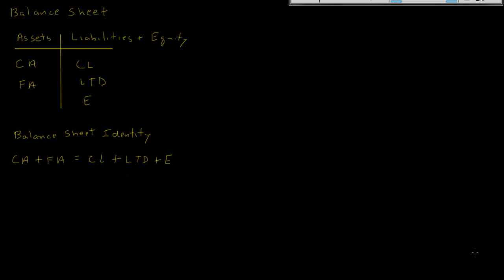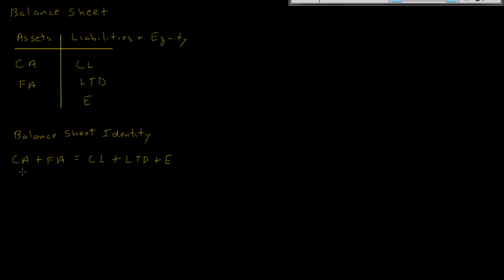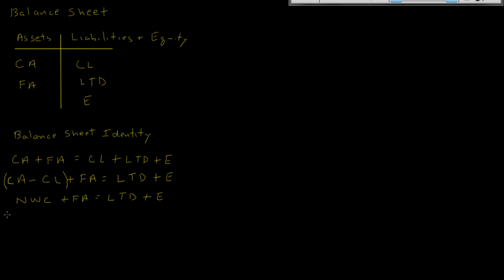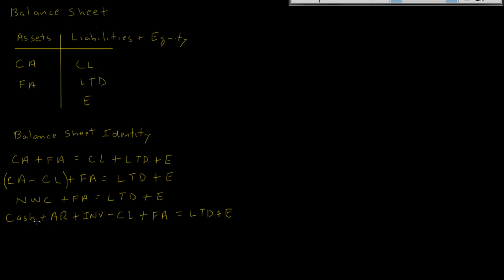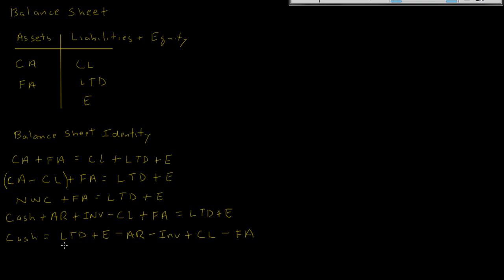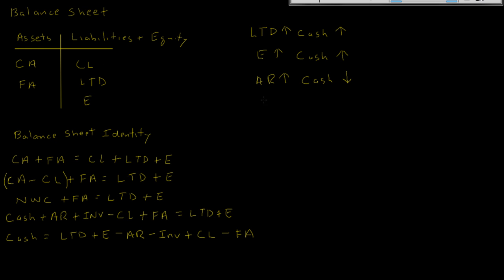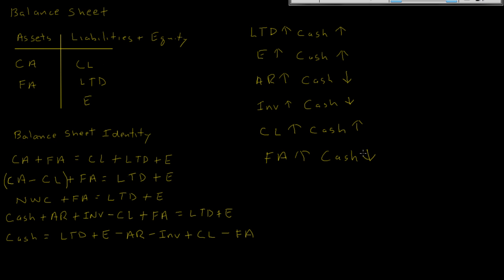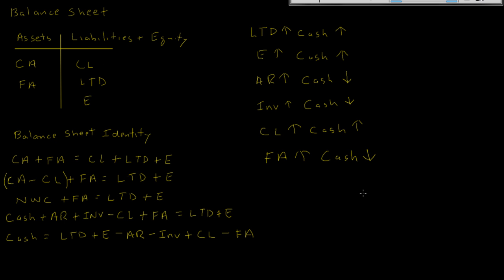Uses and Sources of Cash Revised